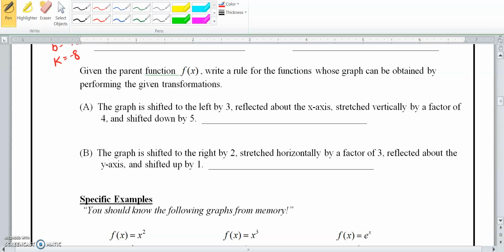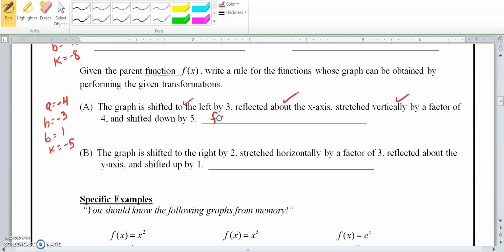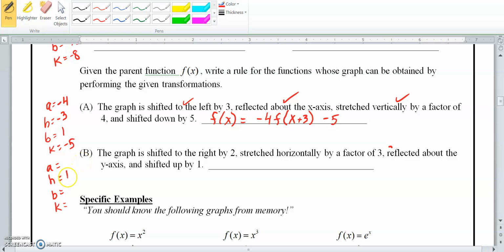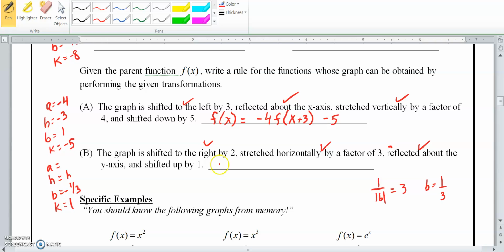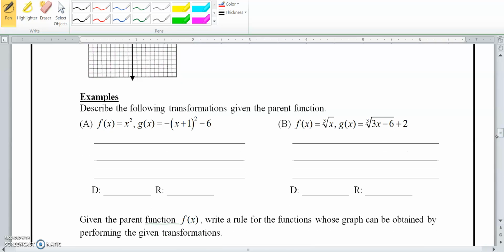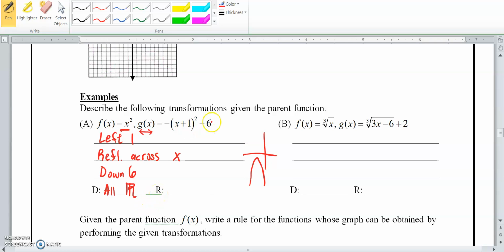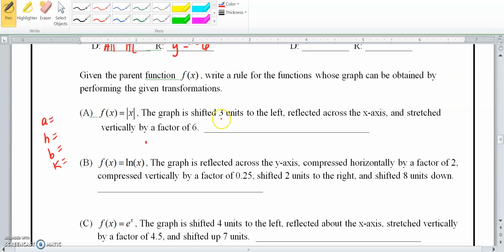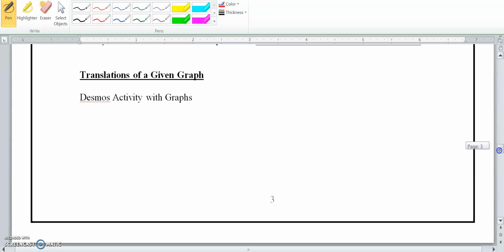Lesson 1-3 (Part 3) - Describing Transformations of Graphs